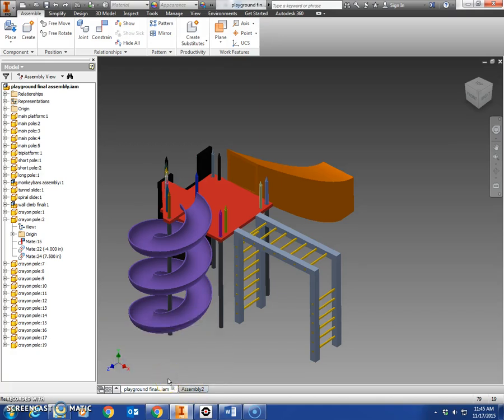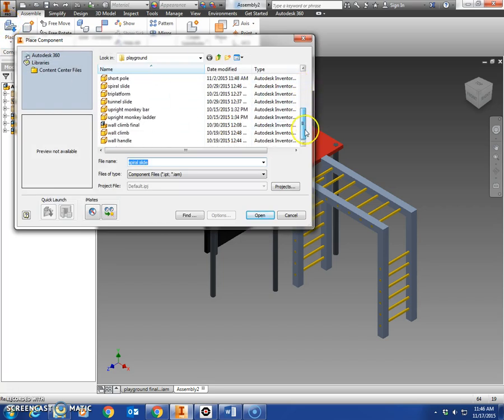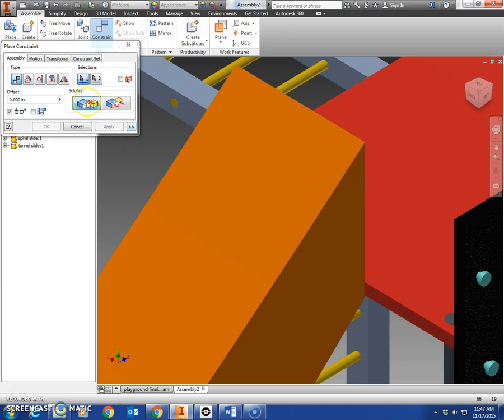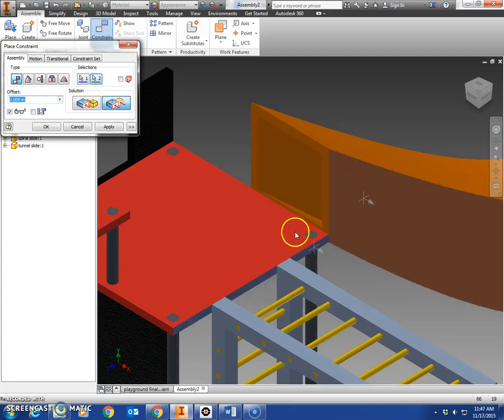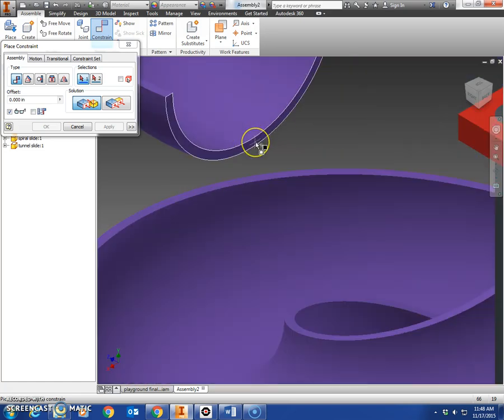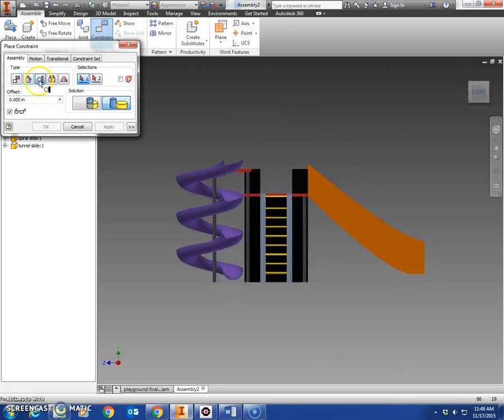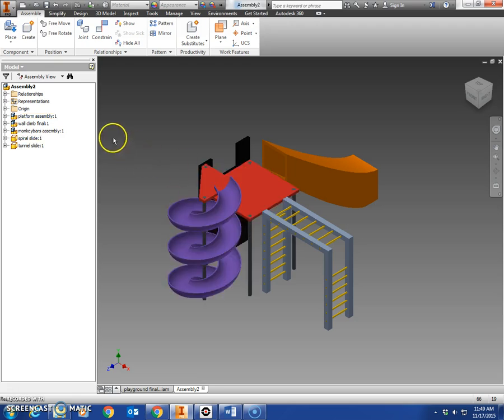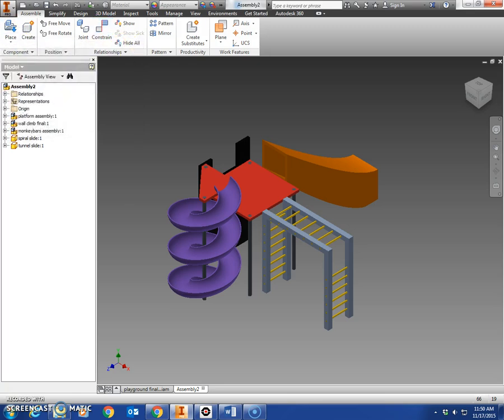Playground Lesson 14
slide place tutorial for PLTW playground